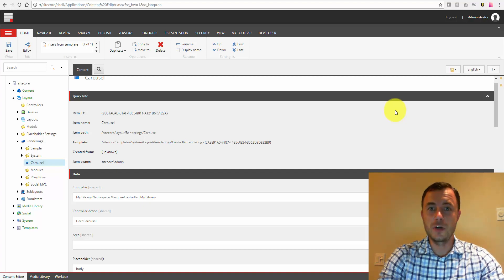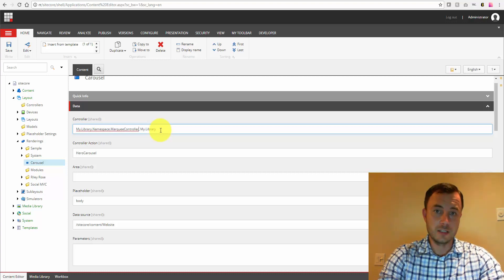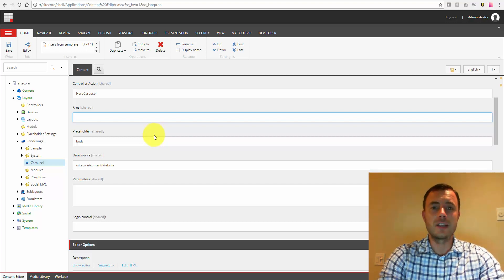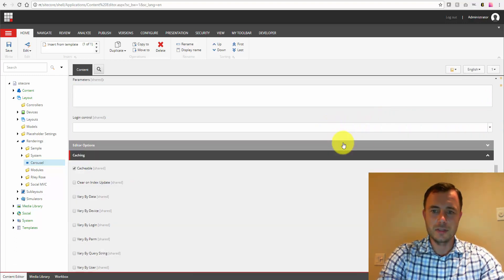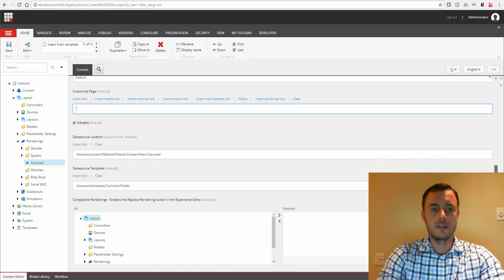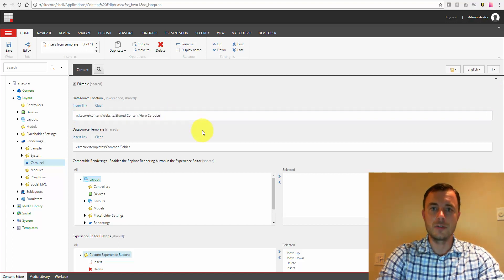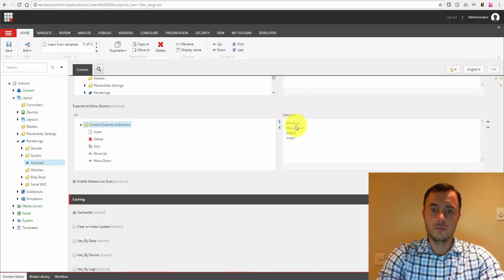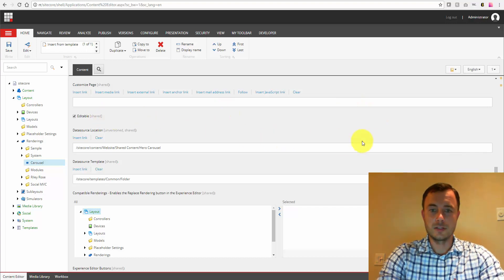Friday Sitecore Best Practice: How to Properly Configure Controller Renderings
Sitecore provides many useful settings for rendering and sublayout definition items. These settings help improve usability and performance of Sitecore components or widgets, thus, it is very important to be aware of these settings and make sure to properly configure them each time. In this video we walk through fields on a Sitecore Controller Rendering, the most commonly used rendering type.